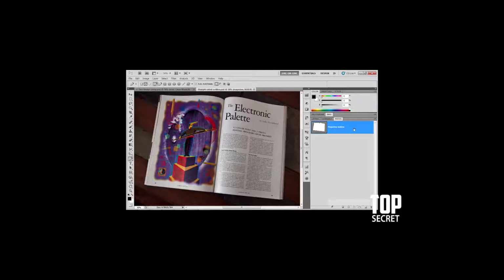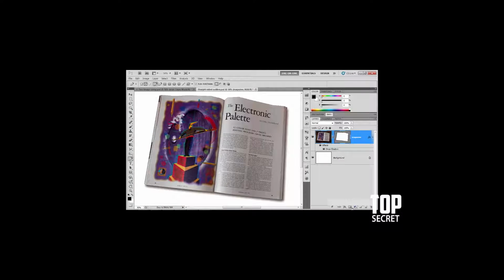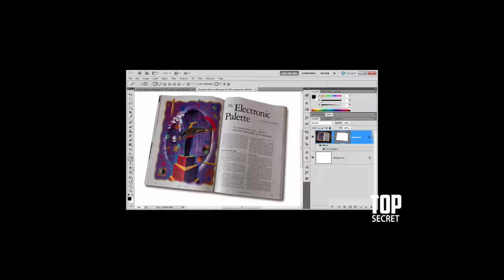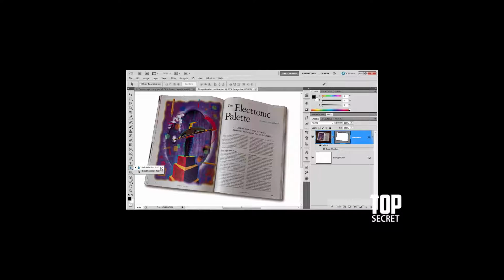Top Secret Photoshop Tutorials pen tool 03.03